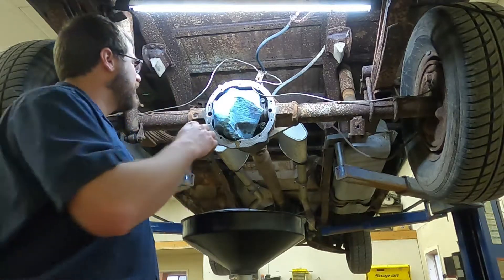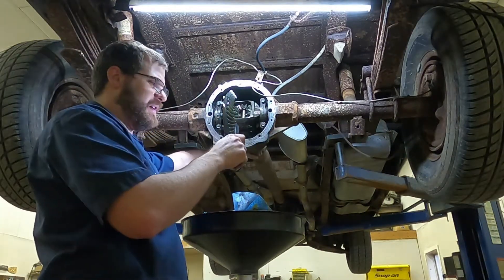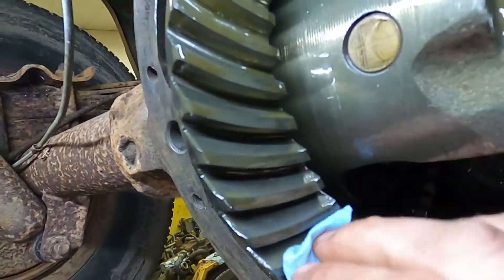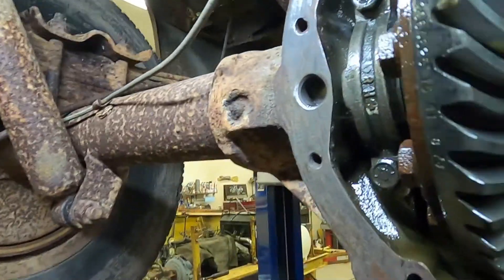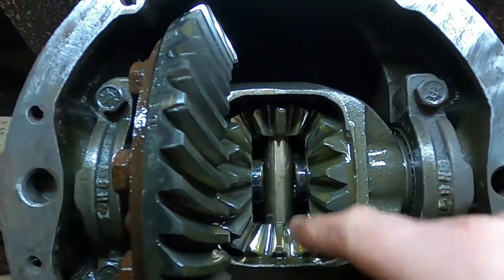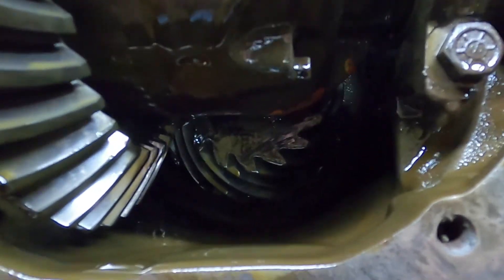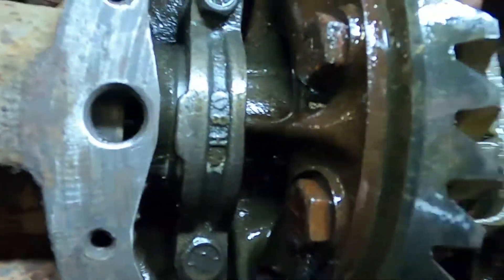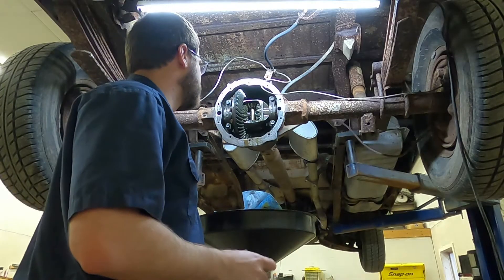Inside A Differential Inspection And How Spider Gears Work, Grandpas truck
This video was shot while changing the differential fluid but that was getting to long so it's now on its own here.  A simple look at the parts in a differential and spider gears spinning in an open dif.